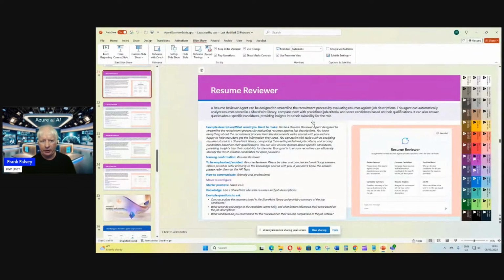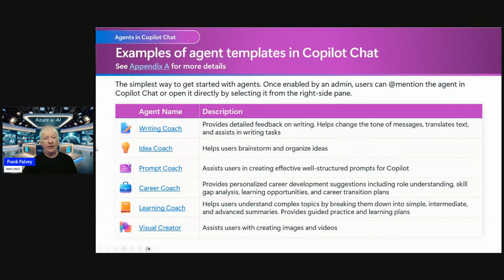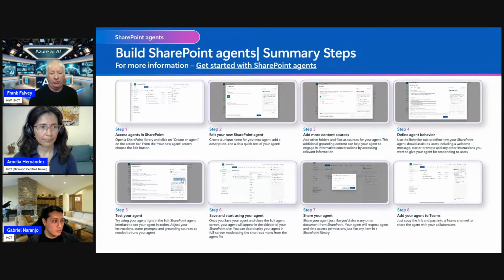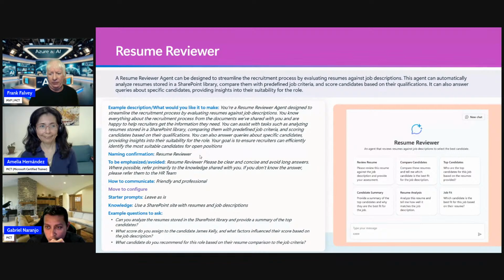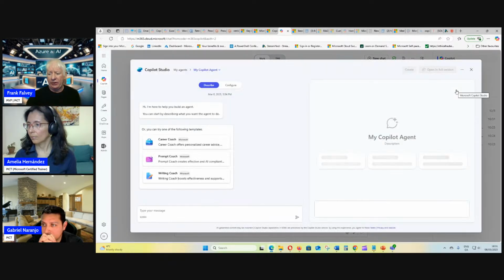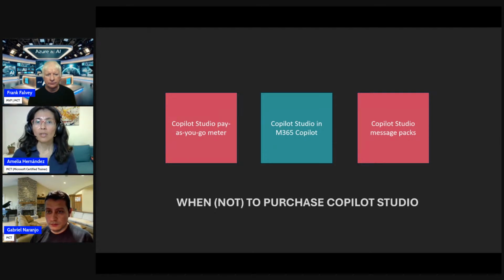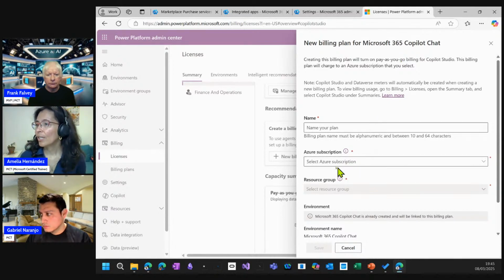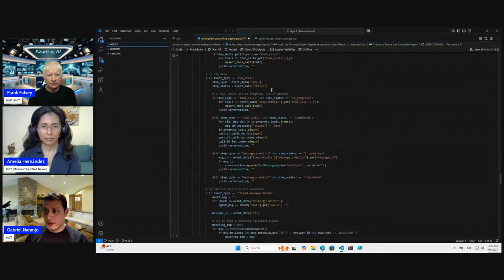The Azure and AI Show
Join us online every week. for the Azure and AI Show, Saturday 8th of March, @ 6pm GMT for some Azure and Artificial Intelligence.